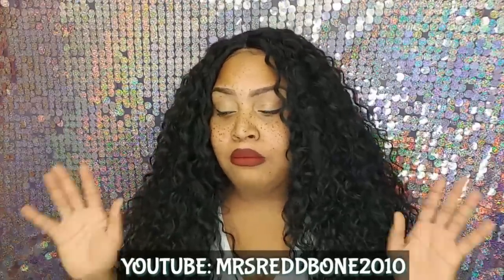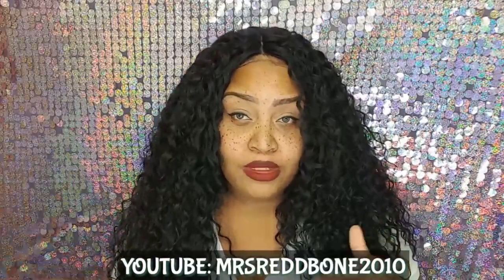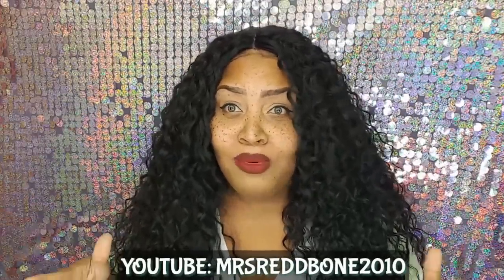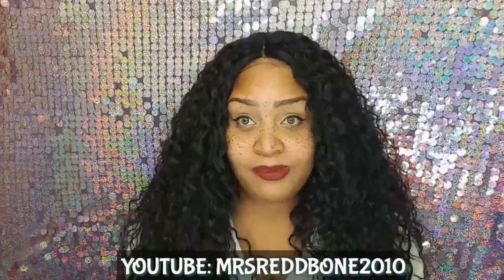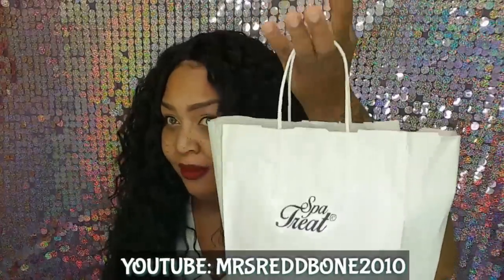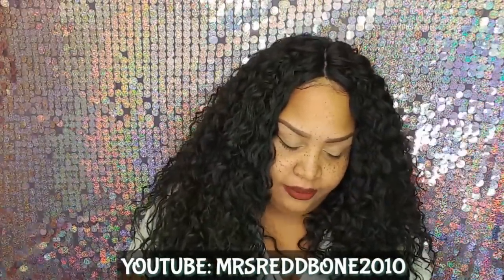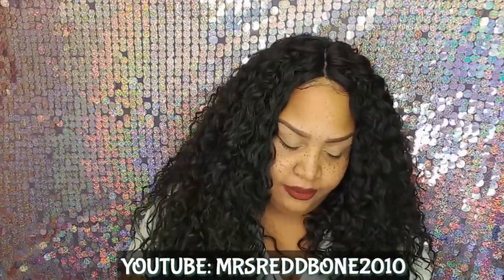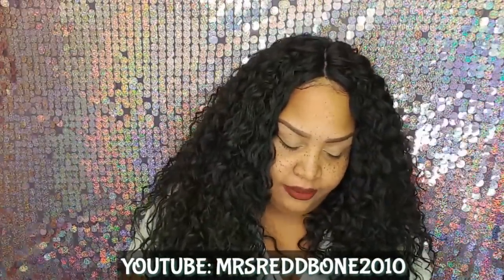OCTOLY REVIEW || SEA SALT BODY SCRUM || SOMETHING EVERY WOMAN NEEDS || SMELLS AMAZING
I received this product complimentary from Spa De Soleil.